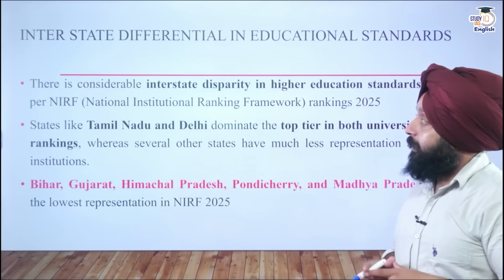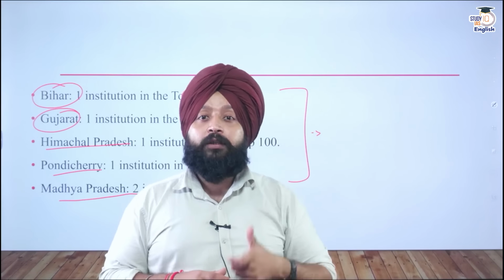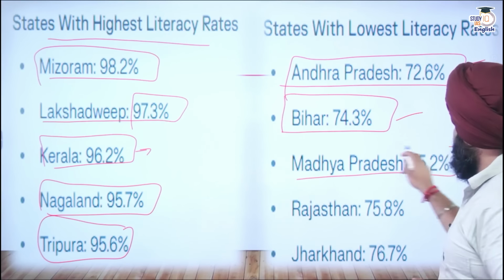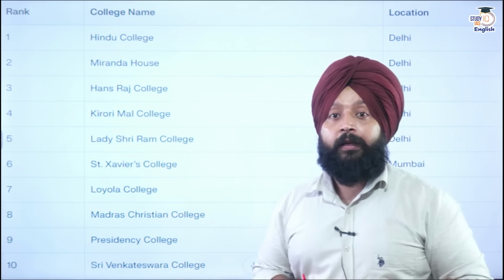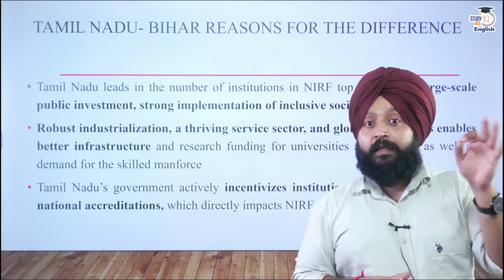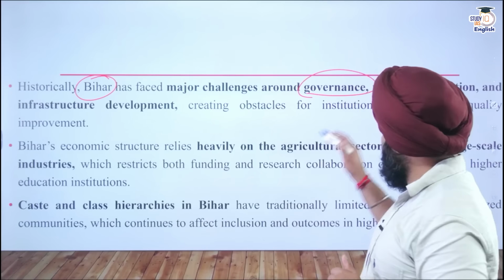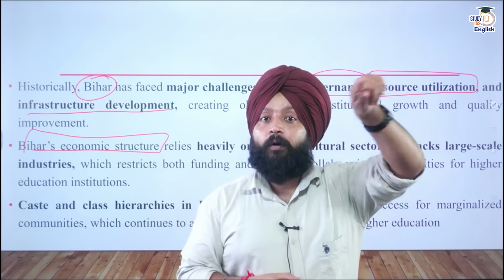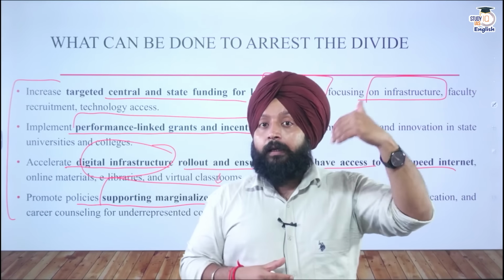Tamil Nadu vs Bihar | Why Are Their Education Outcomes So Different? | StudyIQ IAS English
⚖ UPSC IAS (Mains) Law Optional Live 2027-28 November Batch By Vishal Gupta
Join StudyIQ IAS English Courses For Complete UPSC Preparation

🚨Success in Prelims (SIP) Crash Course November English Batch
Starting 10th November '25

🚨UPSC IAS 2028 P2I Foundation Resolution+ November English Batch
Starting 18th November '25

🚨 UPSC IAS 2027 P2I Foundation Resolution+ November English Batch

🚨 UPSC IAS 2026 P2I Foundation Resolution+ FastTrack English Batch
The education divide between Indian states such as Tamil Nadu and Bihar reveals how policy, infrastructure, social context and governance can shape outcomes. For example, recent reports show that southern states, including Tamil Nadu, show substantially higher Gross Enrolment Ratios (GER) in higher education, while states like Bihar continue to lag.